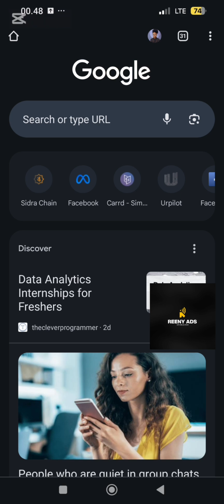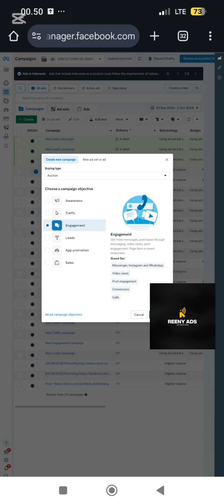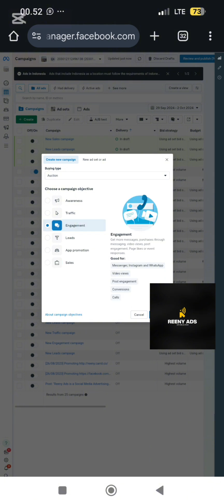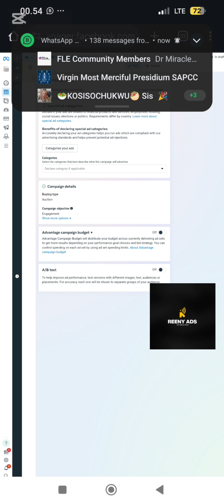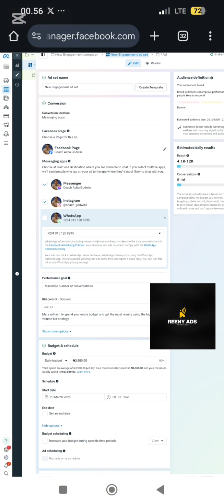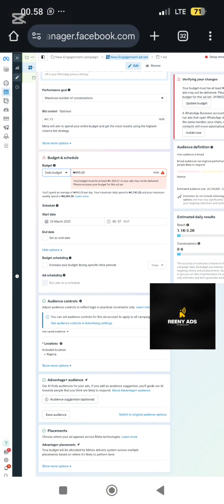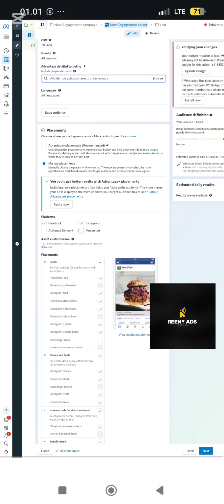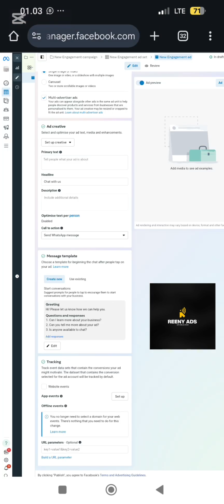How I’m Helping African Businesses Scale with Proven Ad Strategies | Reeny Ads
In this video, I reveal how Reeny Ads is helping business owners scale beyond borders using tested advertising and marketing strategies.

From Facebook Ads to strategic storytelling—we’re showing you exactly what works in 2025.

What you’ll learn:

Why most African startups fail—and how to avoid it

Real client growth stories

Actionable digital strategies for aggressive growth

Whether you’re an entrepreneur, agency owner, or aspiring digital marketer, this video is for you.

African Entrepreneurs, Reeny Ads, Digital Marketing Nigeria, Business Growth 2025, Facebook Ads Strategy, Iman Gadzhi, Ben Heath, How to scale your business, Small business marketing, How to grow on YouTube, African startups, Advertising agency success